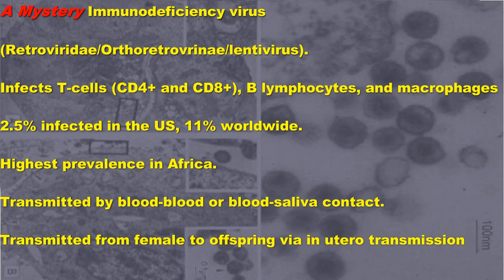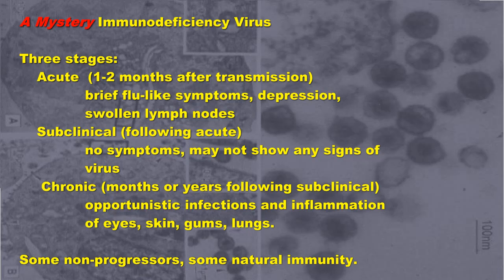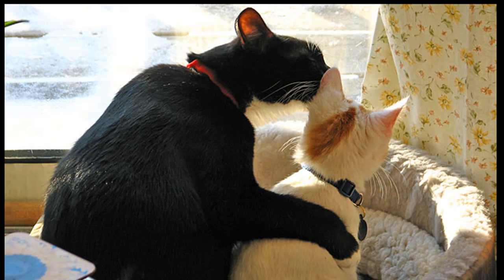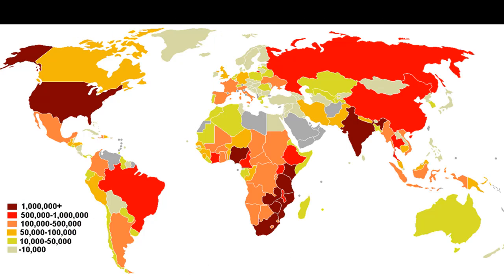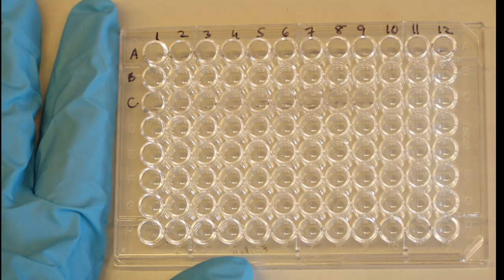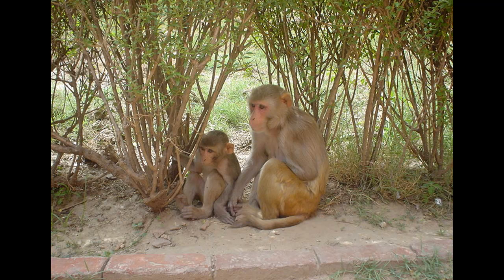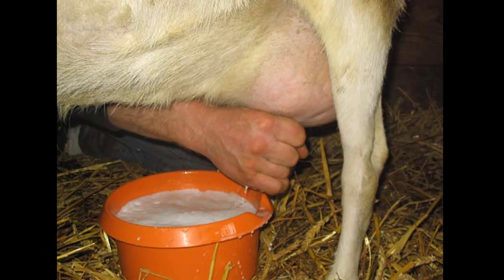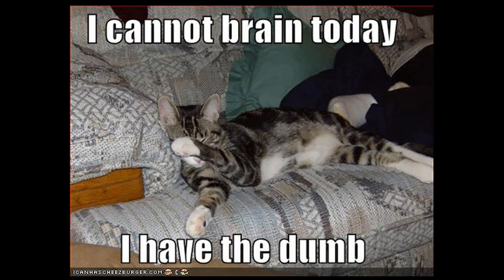Does HIV Cause AIDS?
Play along with the mystery virus game.

Rely on the facts, not on denialist hype.